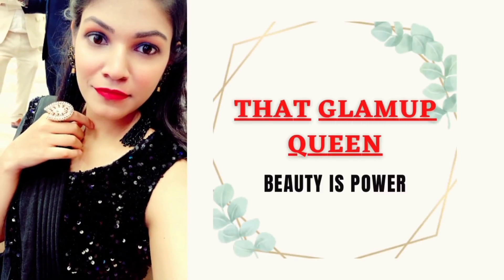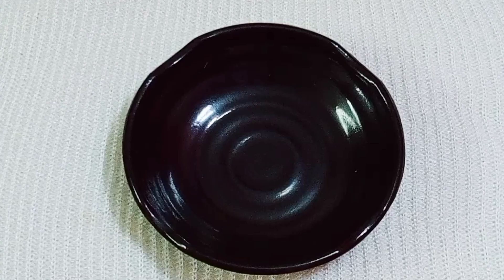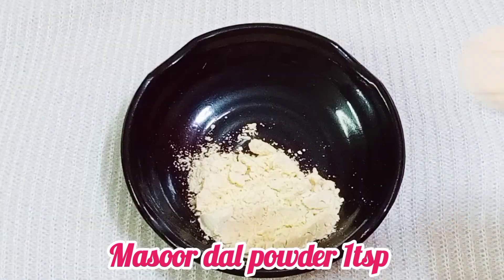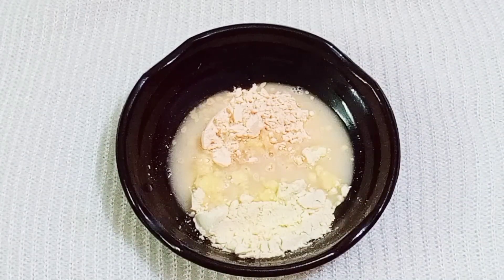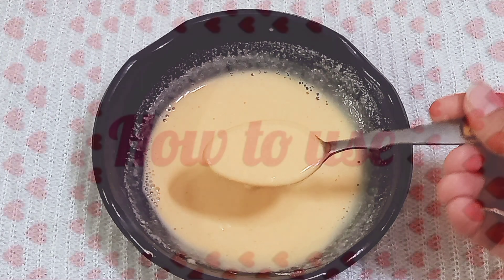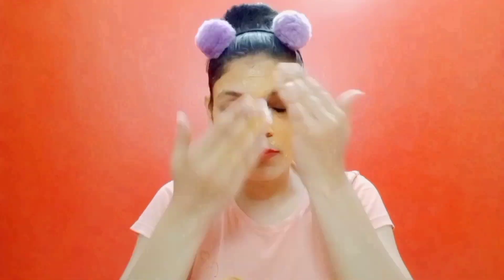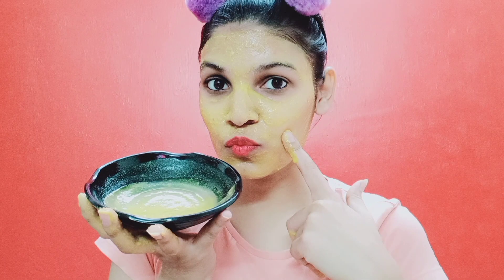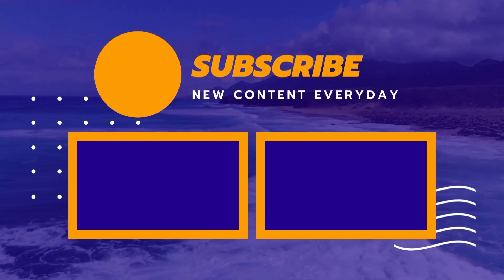रोज़ाना बेसन में ये चीज़े मिलाकर लगा लो चेहरा इतना टाइट गोरा होगा और ग्लो आएगा हैरान रह जायेंगे💎💎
Bridal फेशियल जैसा glow 20मिनट में। मैंने घर पर इस facial को कर बेदाग,गोरा व चमकदार चेहरा पाया है💎💎
चेहरे को दूध जैसा गोरा बनाने का जबरदस्त घरेलू उपायinstant skin whitening remedy gora hone ka tarika

गर्मियों में पाएं बेदाग त्वचा और गोरा निखार बस 2मिनट मेंsummer special face for glowing skin =

त्वचा बहुत गोरी हो जाती है मुल्तानी मिट्टी में ये मिलाकर लगाने से।गर्मियों में 2मिनट बस ये लगा लो =

1ही wash में बाल smooth-shiny-silky हो जायेंगे।बस एक बार इसे लगा बाल इतने लंबे होंगे कटवाने पड़ेंगे=

त्वचा को ग्लोइंग बनाने के लिए इस्तेमाल करें नाइट क्रीम, शहनाज़ हुसैन से जानें ब्यूटी टिप्स=

बालों की कई समस्याओं से निजात पाने के लिए आजमाएं शहनाज़ हुसैन के टिप्सshehnaj hussain hair care tips=

शहनाज़ हुसैन के ब्यूटी टिप्स को फॉलो करे चेहरा खिल उठेगा |SHAHNAZ HUSSAIN SKIN WHITENING REMEDY|=

सर्दियों में भी त्वचा की नमी रहेगी बरकरार,जब फॉलो करेंगी ब्यूटी एक्सपर्ट शहनाज हुसैन के ये टिप्स=

शहनाज़ हुसैन के ये हेयर केयर टिप्स फ़ॉलो कर लो बाल इतने लंबे,घने मज़बूत होंगे की हैरान रह जाओगे👌=

INSTANT GLOW FACIAL-1बार ये facial कर लो इतना ग्लो आएगा की पार्लर भूल जाओगे।Glow facial at home।=

सर्दियों में पाना चाहते बेदाग त्वचा और गोरा निखार तो आज से ही लगाएं ये पैक INSTANT WHITENING PACK👌👌=

सांवली स्किन वाले दिवाली पर करें बिल्कुल सिंपल तरीके से मेकअप और दिखेंगी सबसे अलग और सबसे खूबसूरत=

Rs2000 के फेशियल से भी 4गुना ज्यादा glow लाएगा।बेसन में सिर्फ इसको मिला लो आपकी रंगत 2गुनी हो जाएगी💎=

गर्मियों में एक बार यह फेशियल करो कभी चेहरा काला नहीं पड़ेगा बल्कि हीरे की तरह चमक उठेगाglowingskin=

पूरे शरीर को दूध जैसा गोरा बनाने का जबरदस्त घरेलू नुस्खा। Skin whitening remedy, Gora hone ka tarika=

कश्मीरी लड़कियो जैसा glowing गुलाबी चेहरा पाने के लिये रोज बस करें यह एक काम 100%Worker=

बस ये चीज़ मिलालो चेहरे के पुराने से पुराने कालेपन, मैल, दाग-धब्बे को दूर कर एकदम गोरा/Get Fair Face=

पार्लर से भी अच्छा मेनिक्योर घर पर कैसे करें | Manicure at Home in Hindi - Step by Step=

रोज़ शहद इस तरह लगालो चेहरे पर ऐसा गोल्डनGlow गोरा निखार लाएगा देखने वालों के होश उड़ जायेंगे=

सिर्फ़ 5मिनट में पाएं गोरी और चमकदार त्वचा बस कॉफी में ये मिलाकर लगा चेहरा बेदाग और चमकदार हो जाएगा।=